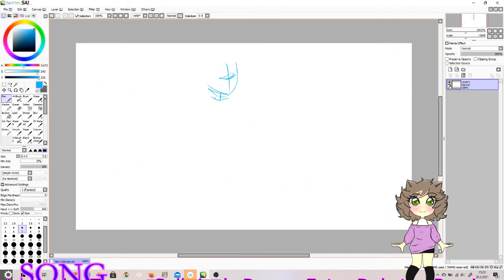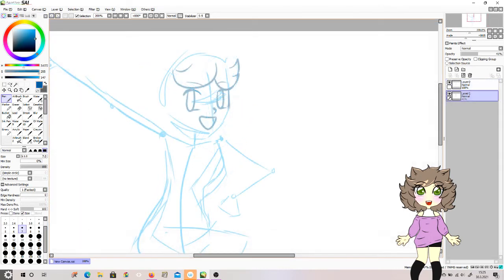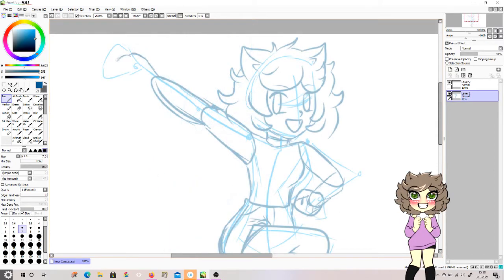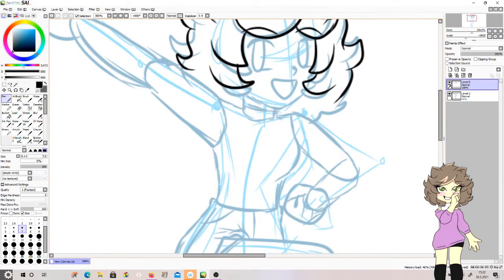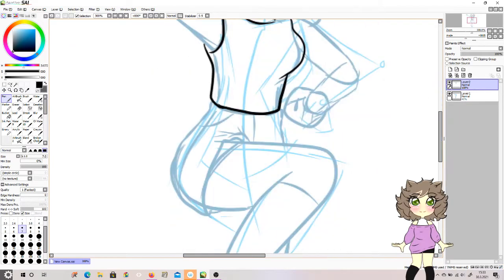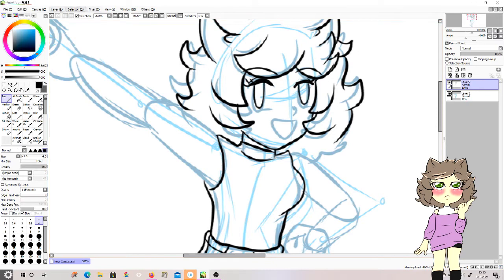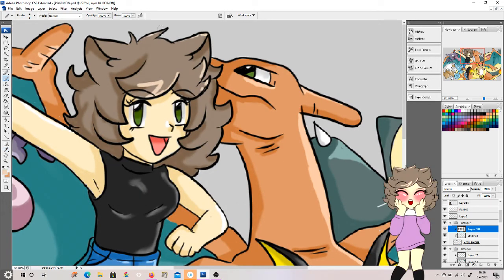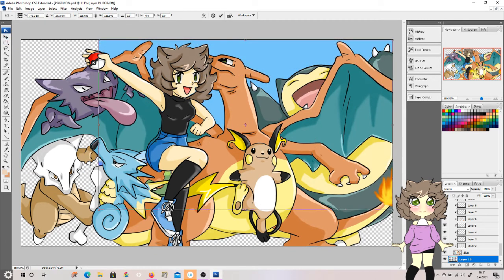Let's draw in POKEMON Style / Anime Drawing Style / Fan Art / Speed Drawing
Welcome to my art style journey and we are starting with ''Let's draw in Pokemon style''.
This is like my journal to get back at drawing and finding my style and see just how good I will get. This is very exciting for me.
If you yourself are looking in getting back at drawing. Create your own journal and draw what you desire.